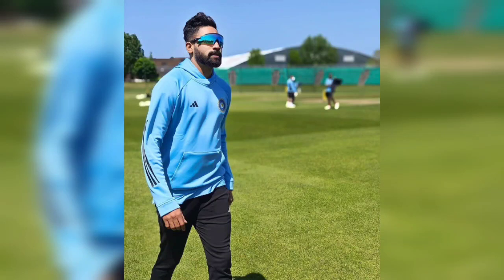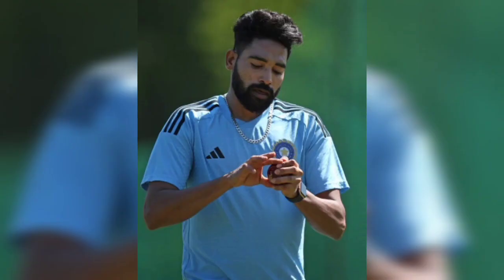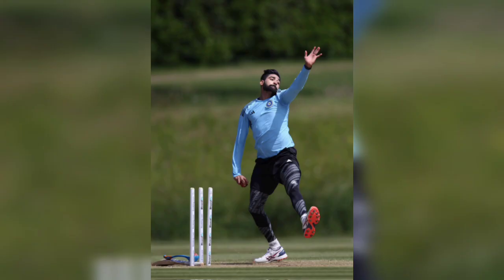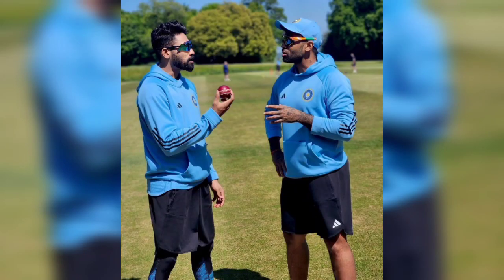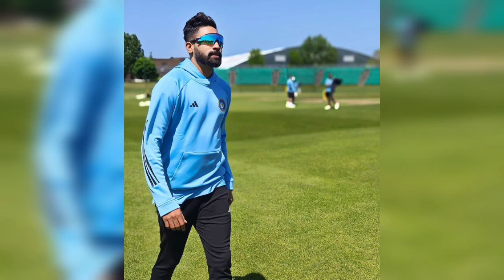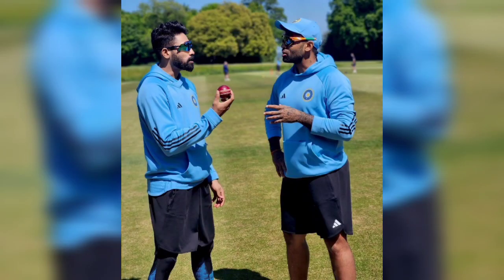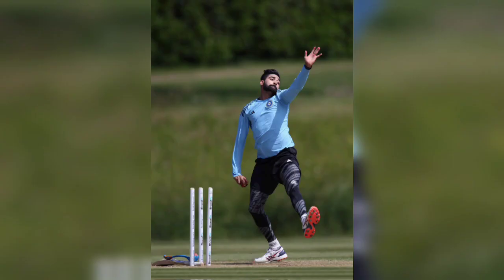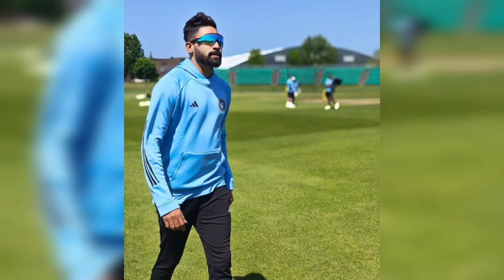WTC FINAL 2023 PRACTICE SESSION-இல் மாஸ் BOWLING போட்டுள்ள SIRAJ